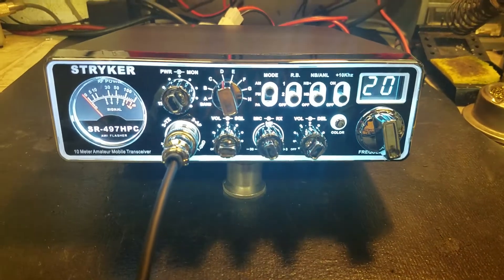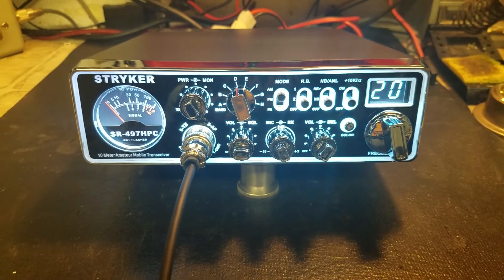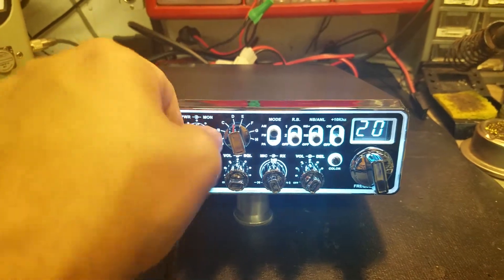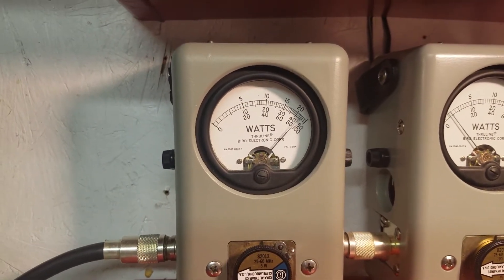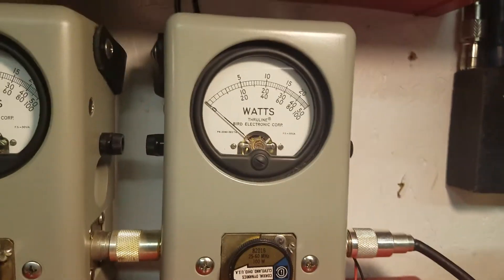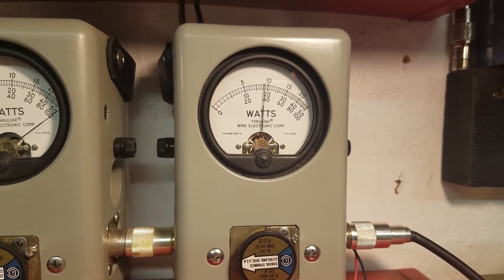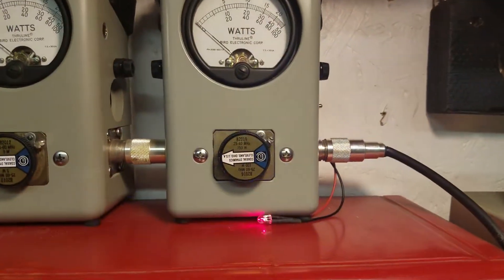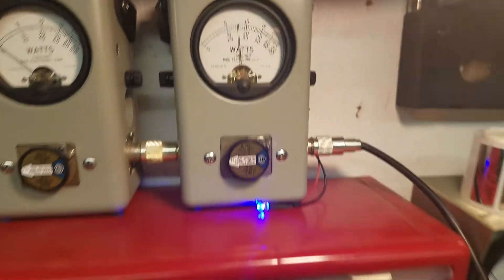Stryker SR-497hpc tune up report for Ricky in KY